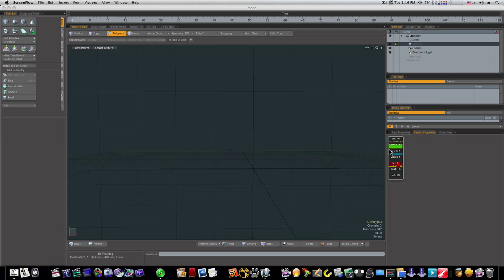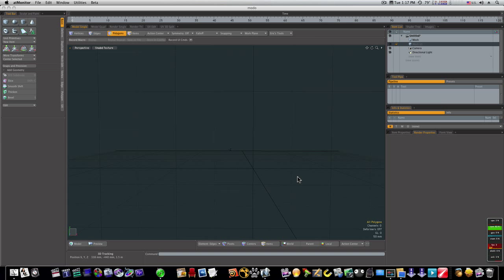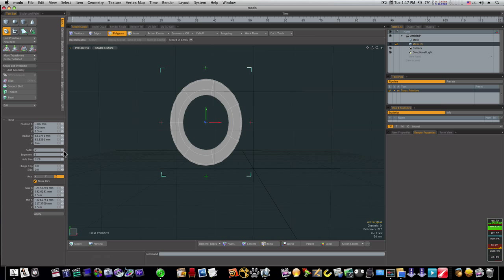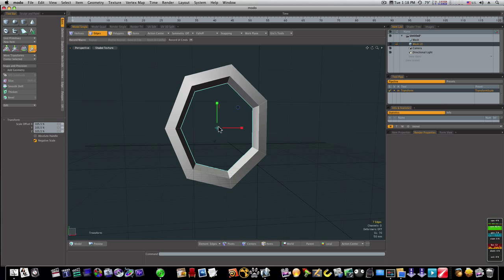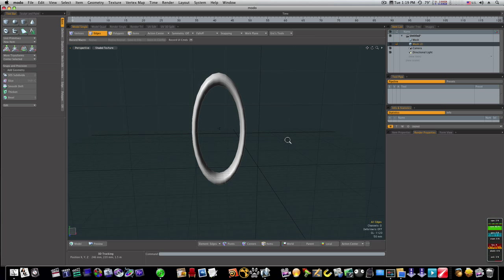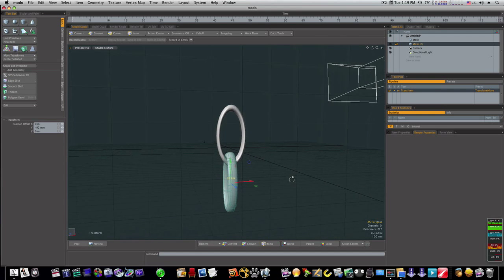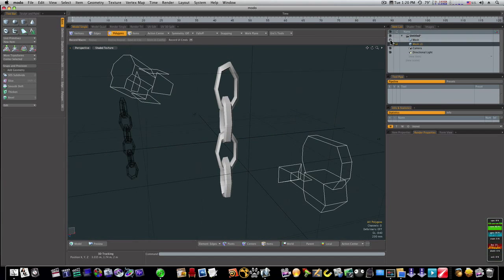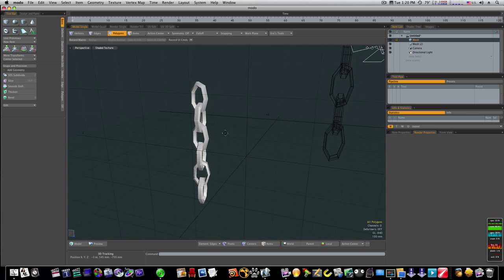Modo 302 Tutorial: Beginners Guide to Lower Poly Modeling Part 1 - Off The Chain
This video series will be about modeling for games. Game modeling can be very different than feature film modeling. Game modeling tends to keep as low a polygon count as possible. So most game modeling is simply low poly modeling. The more polys you have, the harder it is for them to animate and game engines being more limited means low poly models are best suited for this type of work. In this series I will take you through modeling a few simple objects and show you how to keep them as low poly as possible for animation purposes in game engines. This is a add on series to my Modo Modeling Master Class, which is a little more advanced, higher poly modeling. I also plan on doing more modeling series in Modo after this one. So this begins are game modeling, we have completed the Master Class earlier. After the game series we will dive into really advanced modeling.